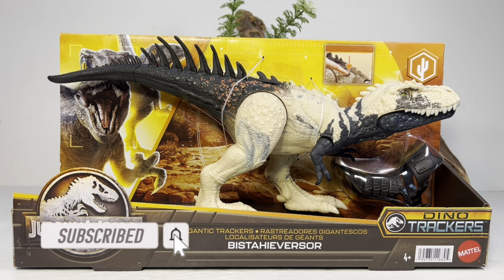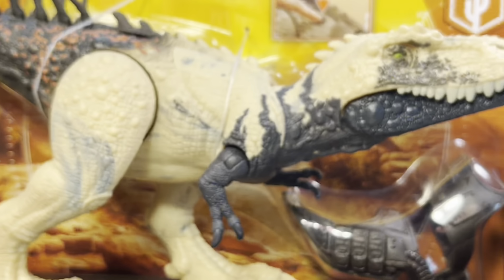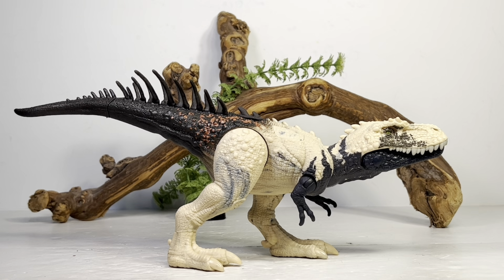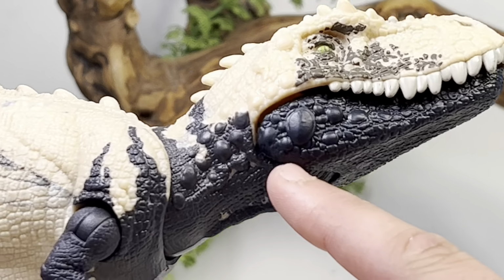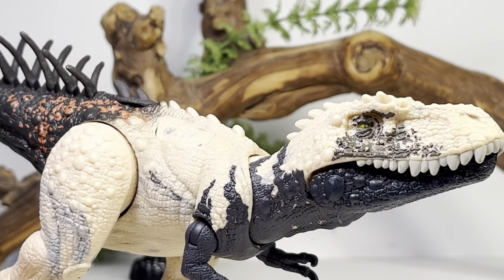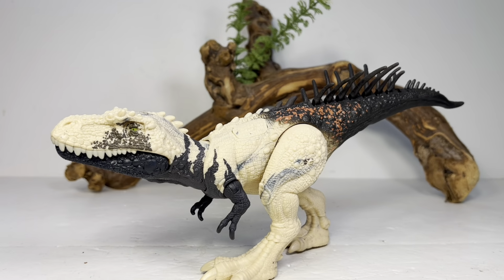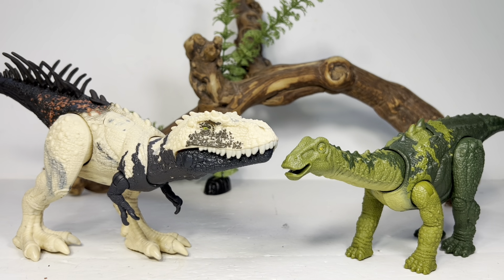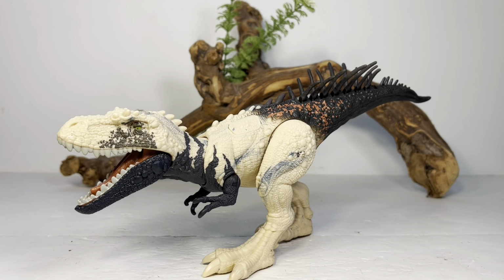Mattel Dino Trackers Bistahieversor Review!! Gigantic Trackers Jurassic World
We’ll leave it up to mattel to do the list wildest take on a tyrannosaur lol. Bistahieversor is a mixed bag for me. The plastic swirling makes the figure look so cheap. That cream color makes it look flat that it hides all the sculpted details. I do like the quails. Even though they are inaccurate it adds some fun character to the figure. Hey it’s a new species so many of you will add to your jurassicworld dinosaur collection.